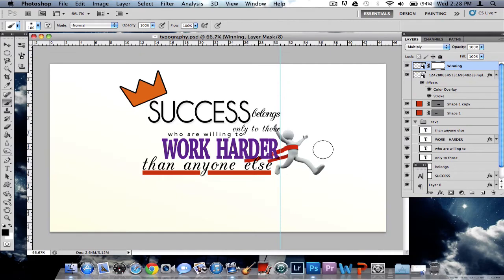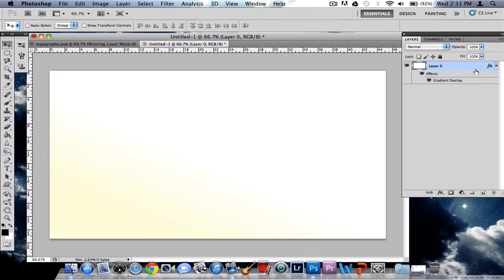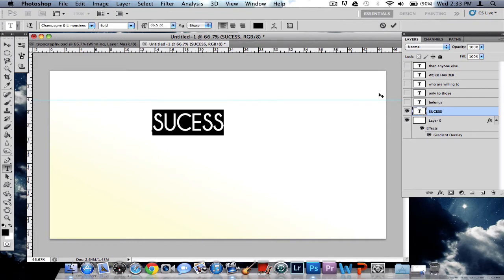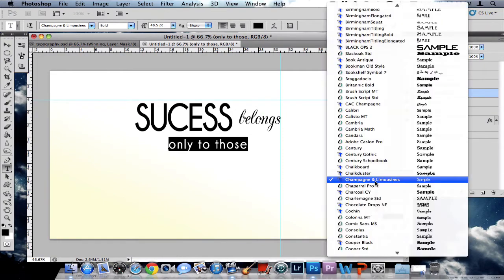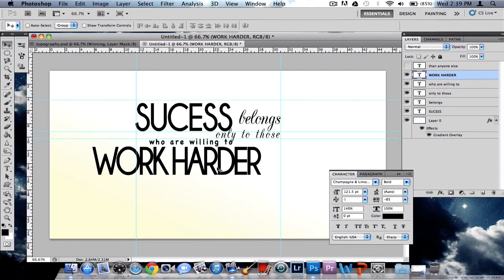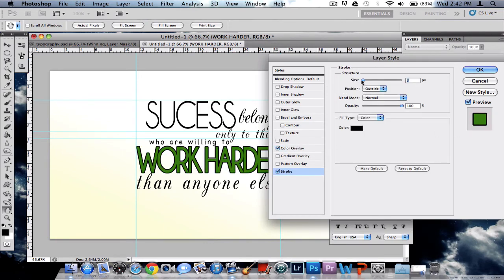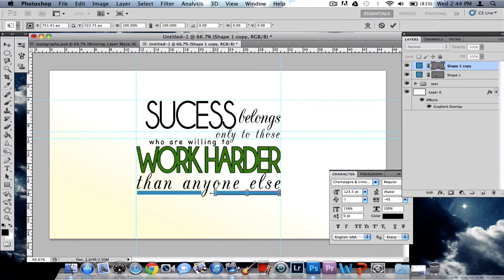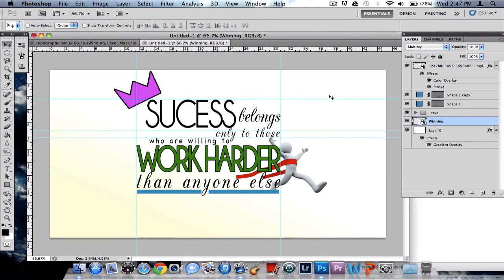Photoshop Tutorial - Typography #1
Tutorial on how to design and create a typography in Photoshop CS5, CS6